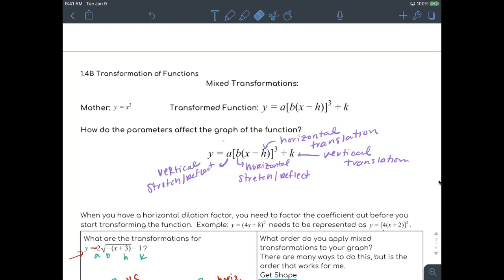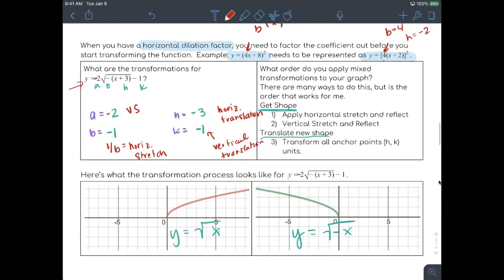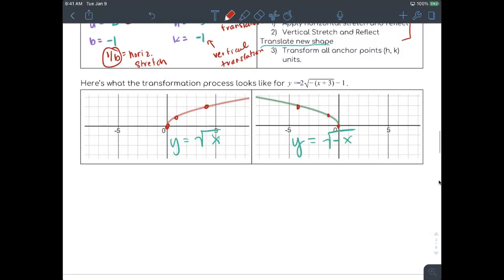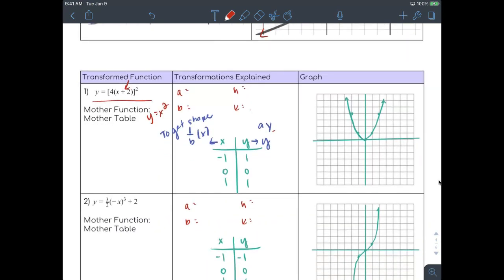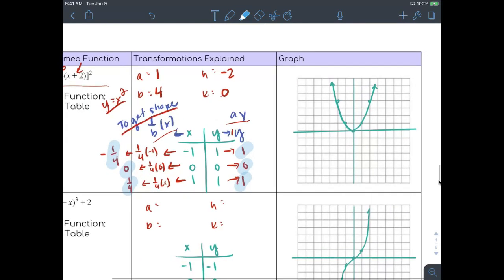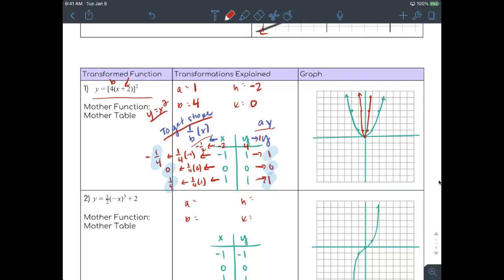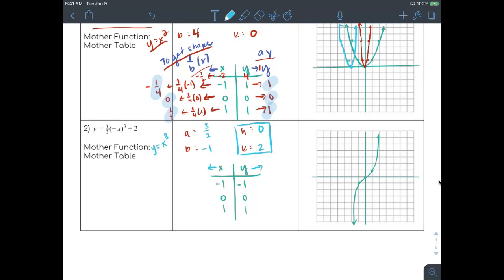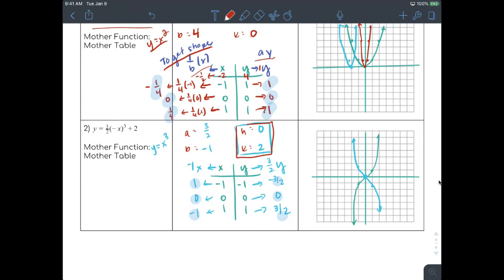PC 2.5B/PCH- 1.4B Mixed Transformations